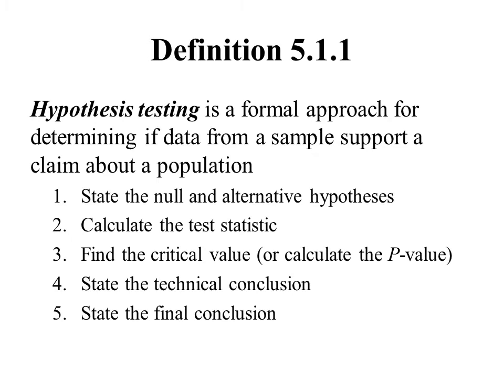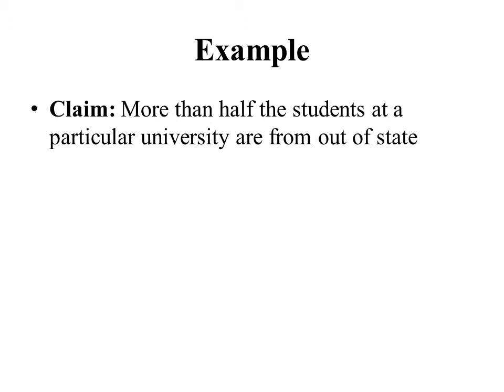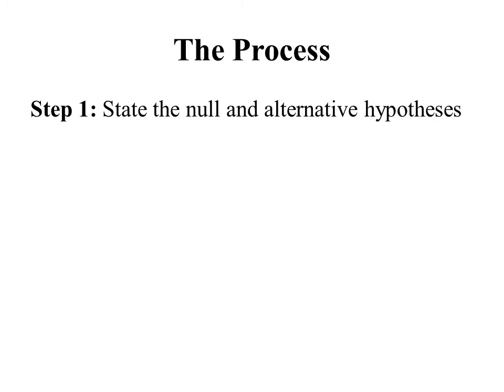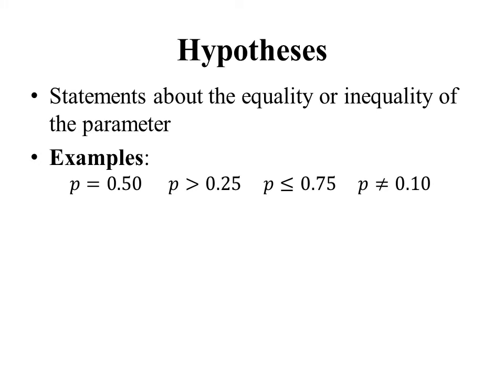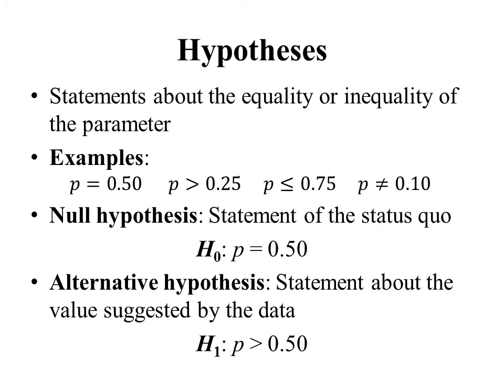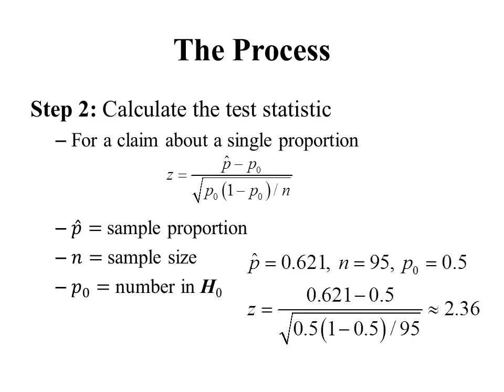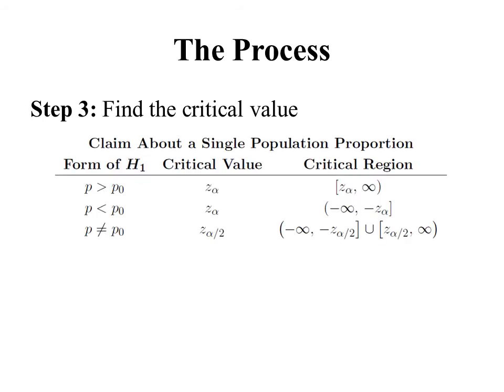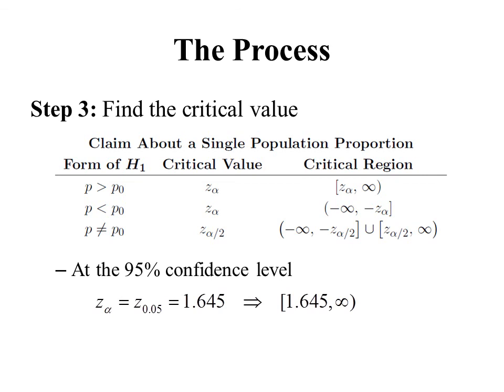Section 5.1a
Section 5.1a lesson for Essentials of Mathematical Statistics by Brian Albright